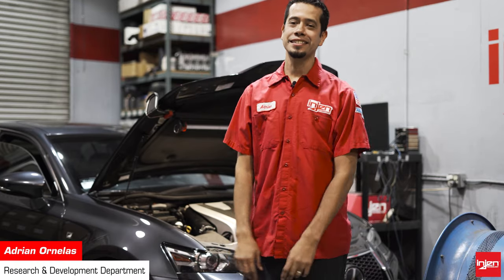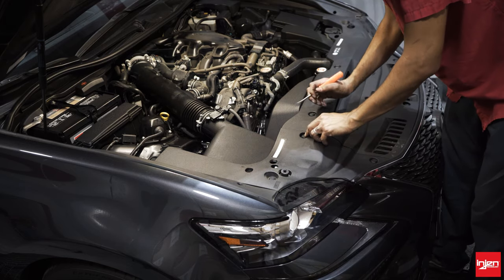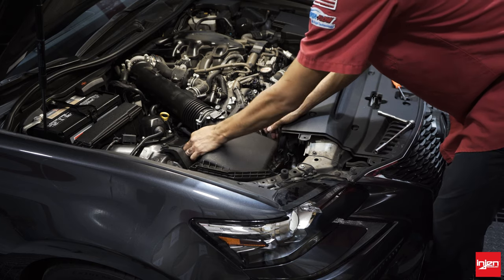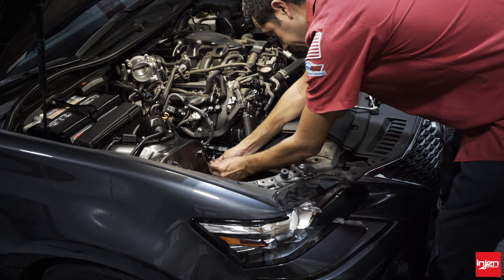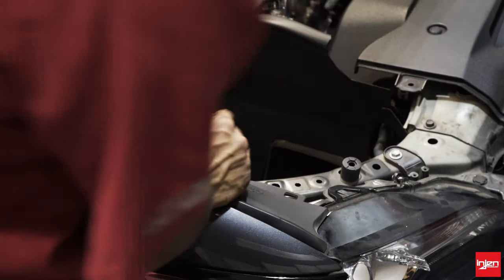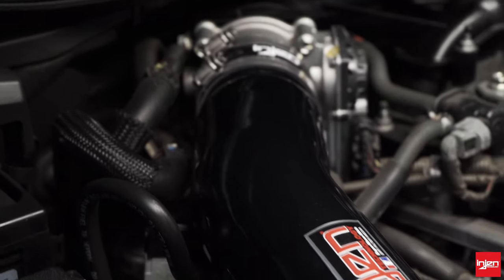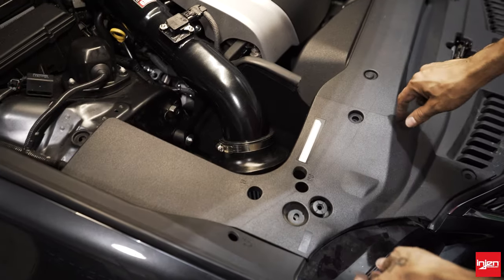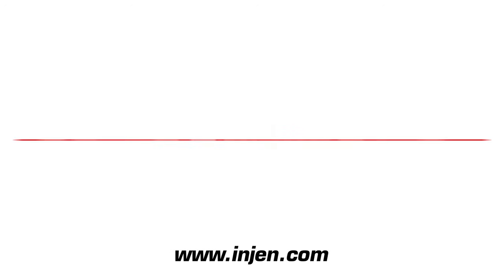2013 - 2020 Lexus GS350 Injen Intake Install Video - SP2098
Today Adrian walks us through the simple installation process of the SP2098 Intake System for the 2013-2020 Lexus GS350 kit. Available in either Polished or Laser Black

Key Features:
Direct fit for
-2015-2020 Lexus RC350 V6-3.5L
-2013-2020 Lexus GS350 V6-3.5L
-Dyno Proven gains of up to 11 hp and 10 lb-ft. of torque
-Short Ram Air Intake Design
-Features Injens patented MegaRam (MR) Technology
-Features Injens patented Air Fusion Technology
-Provides power gains while maintaining A/F ratios
-No additional tuning required
-6061-T6 aluminum intake tubing
-Includes custom heat shield specifically designed for this application
-Fully serviceable Injen SuperNano-Web dry air filter
-Replacement air filter part number X-1015-BB
-Optional hydroshield part number 1034BLK or 1034RED
-Available in multiple finishes
-Aggressive engine tone under full throttle
-Smooth intake piping eliminates restrictions and improves airflow
-Made in Pomona California, USA
-Injen Technology Limited Lifetime Warranty

Is your engine choking for air and in need of some additional horsepower? If so, Injen has exciting news for you! The SP series of cold air intakes from Injen Technology will allow your engine to breathe deeper and enhance the performance that youve been craving. The SP series of cold air intakes is Injens flagship system in their lines of traditional aluminum cold air intake systems. Injen Technology is the worlds first tuned air intake system and holds four (4) patents on the tuning process of an intake system something no other manufacturer can claim. The SP series of cold air intakes feature many of Injen Technologys patented tuning process, including MegaRam (MR) Technology (Patents 7,359,795 and 7,669,571), Air Fusion (Patent 7,721,669), and many other innovations that keep Injen Technology at the forefront in the performance aftermarket.

The soul of this intake is found within 6061-T6 aluminum air intake tube that provides a smooth uninterrupted path for highly efficient airflow. Our engineers have painstakingly designed the intake to provide the highest levels of safe power, along with clean aesthetics that will impress every time you open your hood. In addition to the impressive power increase, the Injen team has ensured that a safe Air fuel (A/F) ratio has been maintained throughout the power band.

Additionally, this SP intake includes a fully serviceable Injen SuperNano-Web dry air filter, which provides increased filter surface area allowing for greater airflow and unbeatable filtration. If that's not enough, the Injen SP performance intake provides power you can hear and feel! This intake provides an aggressive and throaty tone that is unmatched in the aftermarket. Want to add that personalized touch to your intake? Youre in luck, as Injen also offers this intake system in multiple finishes. To top it all off, this SP CAI kit includes the unbeatable Injen Technology limited Lifetime Warranty!